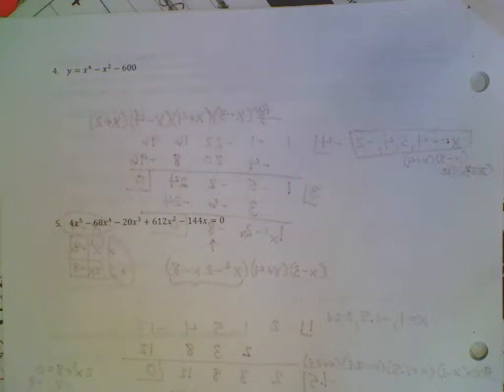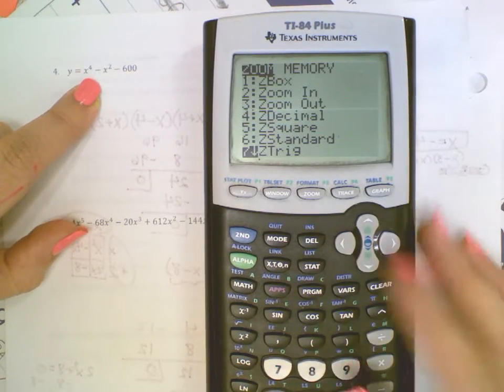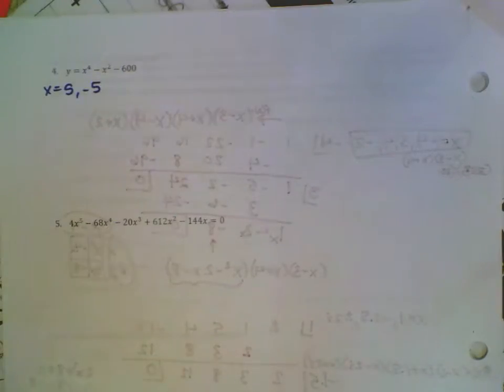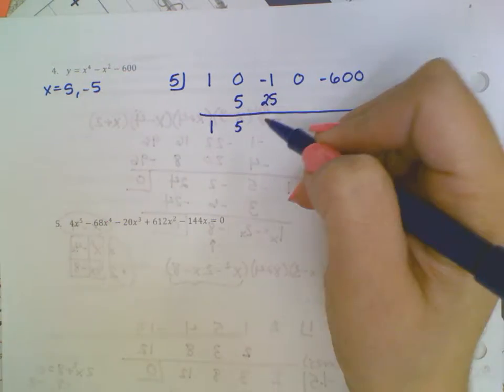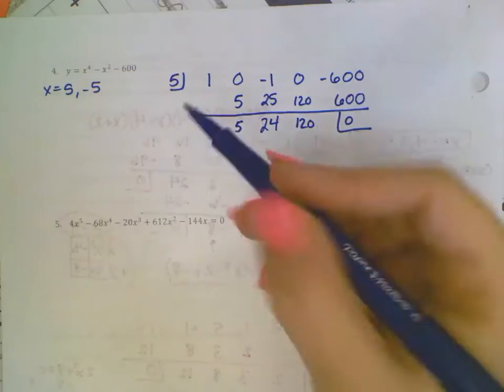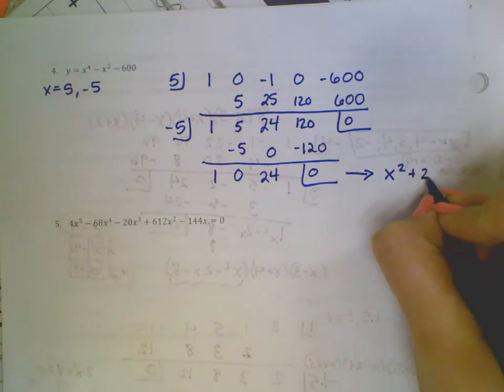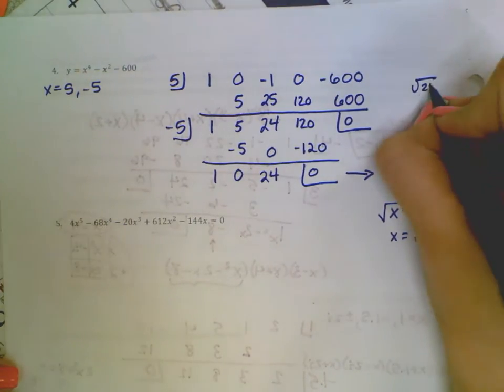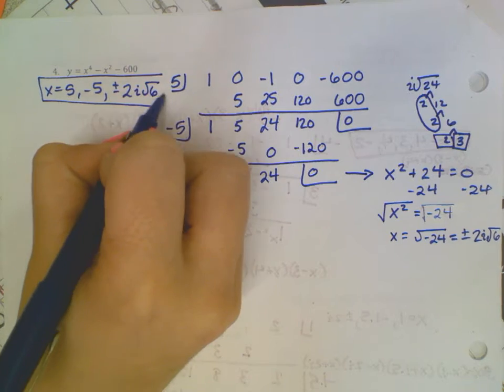Polynomials Part 2: Question 4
Acc II Polynomials Section 2: Test Study Guide Question 4